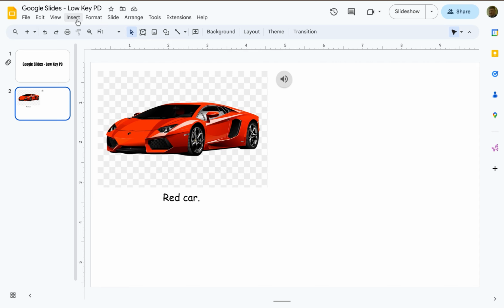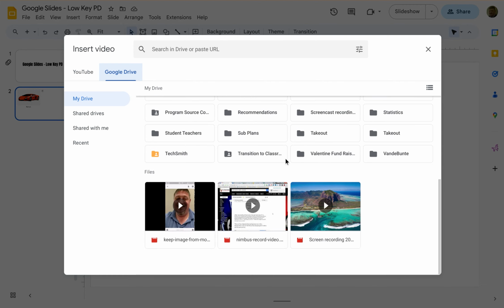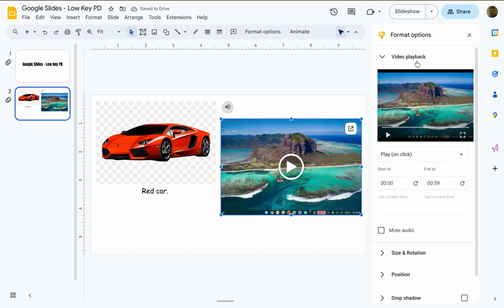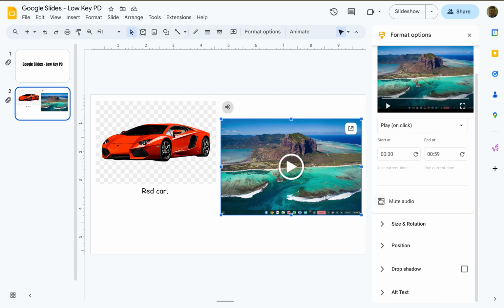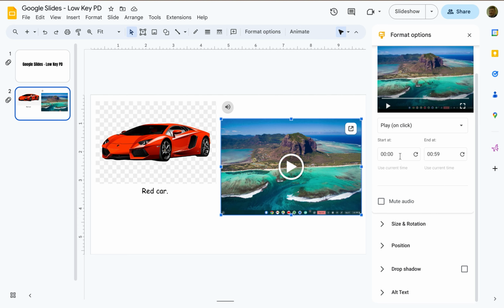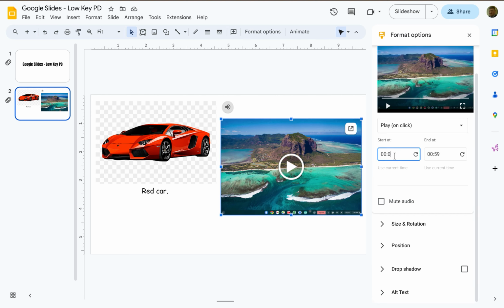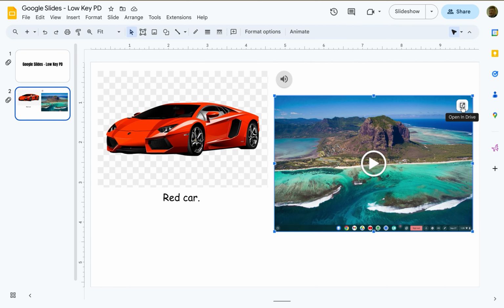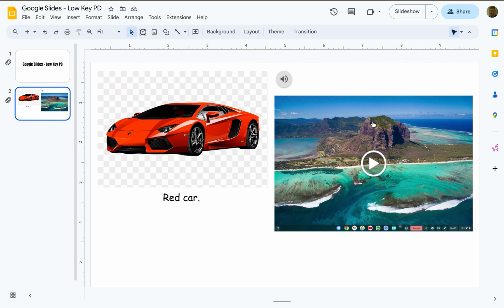Low Key PD: Google Slides - Insert - Video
Video is another great way to take advantage of multi-media elements in your slide decks.